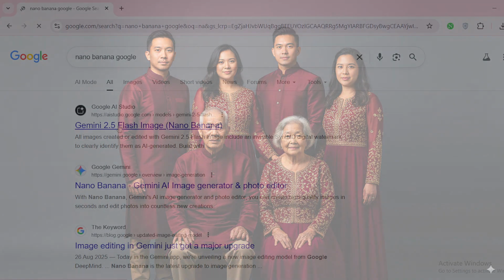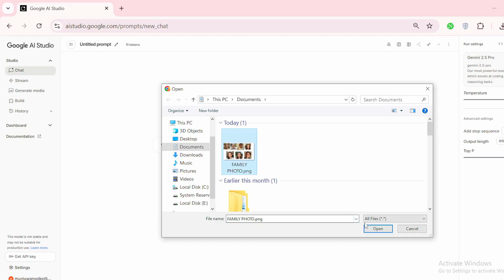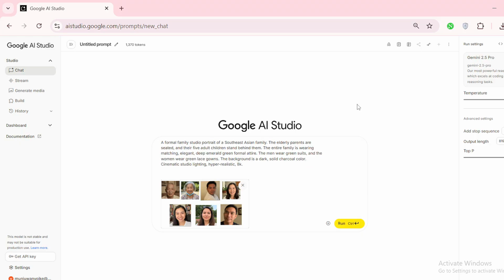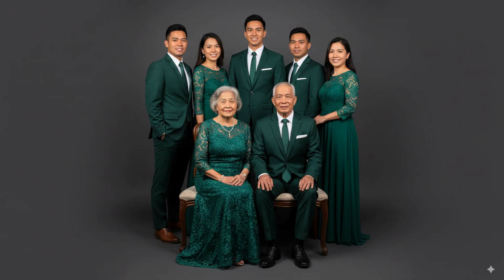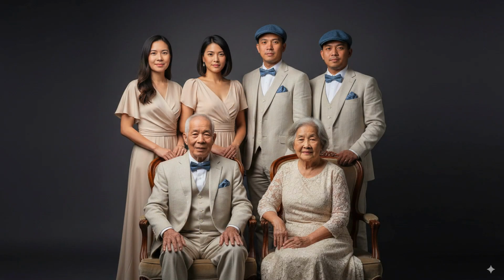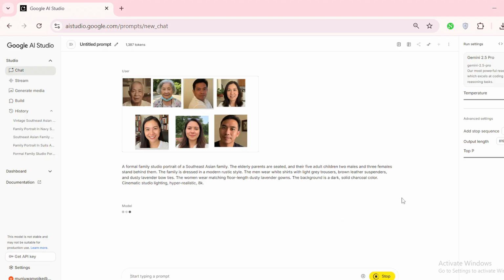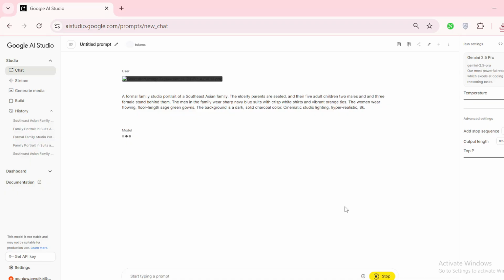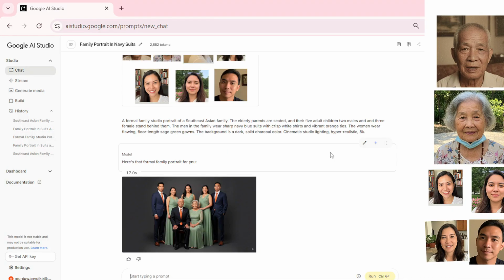AI Family Group photo Editing Using Nano banana ai Family Group photo Editing AI photo Editing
Learn how to breathe new life into your vintage photos with these simple ai tools! This tutorial will show you how to use free online resources to achieve 8k quality results. I'll guide you through each step to photo enhance your old family memories with ai photo editing, even old photo restoration.

Instagram Viral Cinematic Photo Editing

Best AI Photo Editing Tools for 2025

AI Photo Editing: Family Group Photo Editing
Free AI Photo Editor
Nano Banana AI Photo Editing: Viral Prompts & Tutorials
The Ultimate Guide to Nano Banana AI Photo Editing
How to Edit Photos on Nano Banana for a Cinematic Look
Mastering Nano Banana: The Best AI Photo Editing Prompts
Free Nano Banana Photo Editing